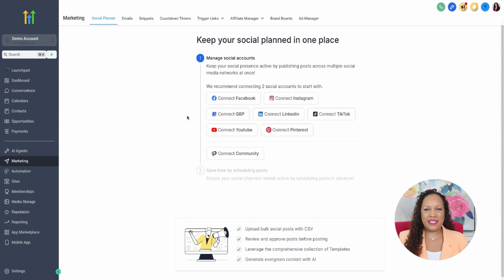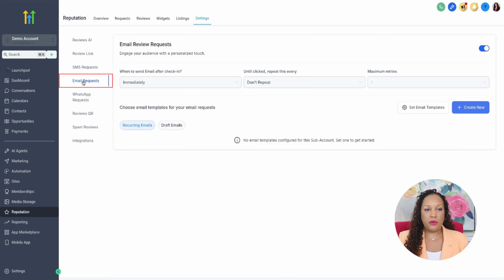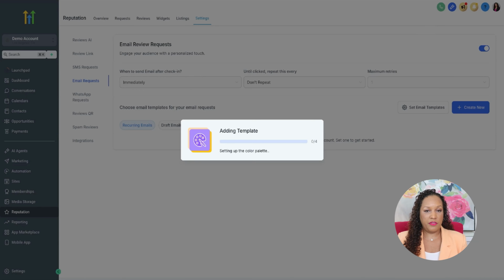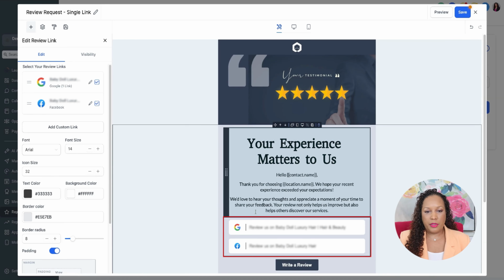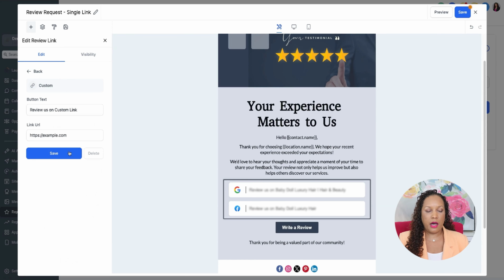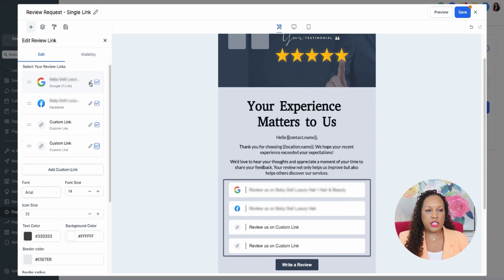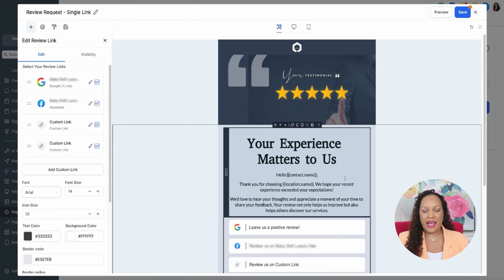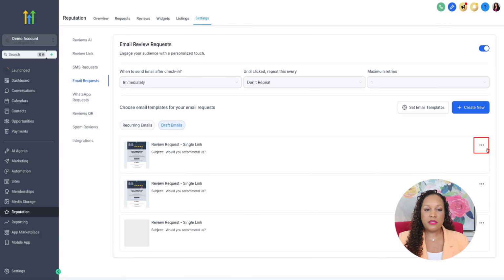Enhance Your Reputation: Step-by-Step Email Strategy with Go HighLevel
Mastering Reputation Management: How to Collect Reviews from Multiple Platforms

Join Leveler Star as they guide agencies and businesses through the process of managing reputation and collecting reviews from various platforms using Go HighLevel. This detailed tutorial walks you through the steps of creating and customizing email templates, integrating review links from Google and Facebook, and adding custom links. Learn how to edit, save, and rearrange email templates to boost your review collection efforts and enhance your clients' or business's reputation.

00:00 Introduction to Reputation Management
00:20 Navigating to Reputation Settings
00:38 Creating and Importing Email Templates
01:02 Customizing Review Links
02:04 Finalizing and Managing Templates
02:28 Conclusion and Next Steps